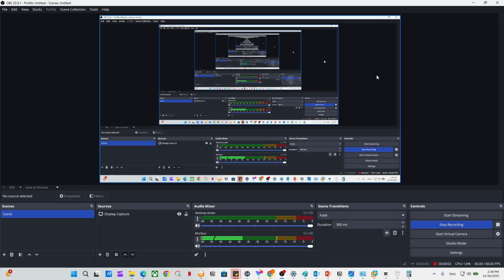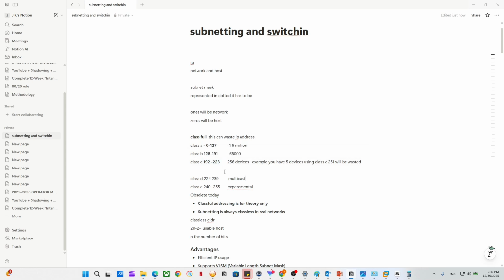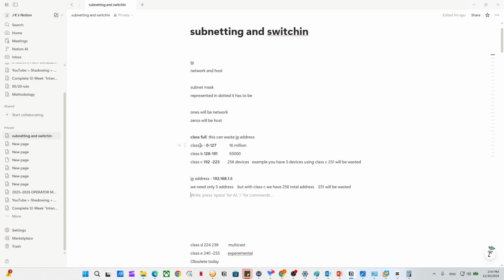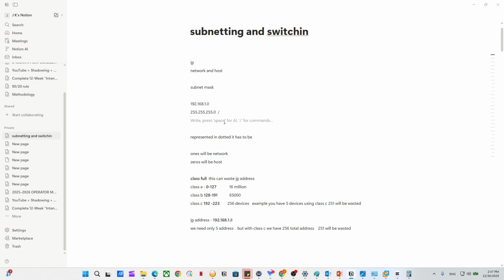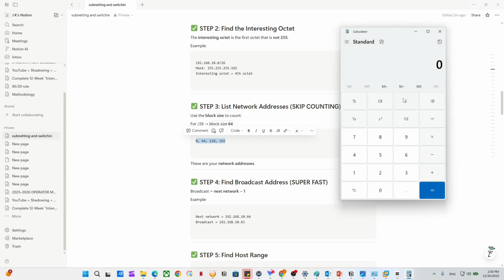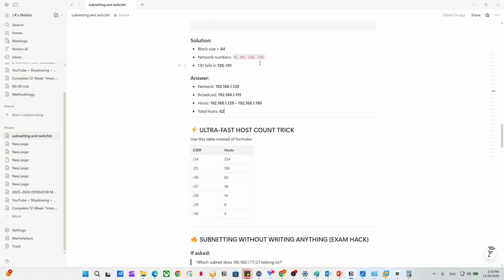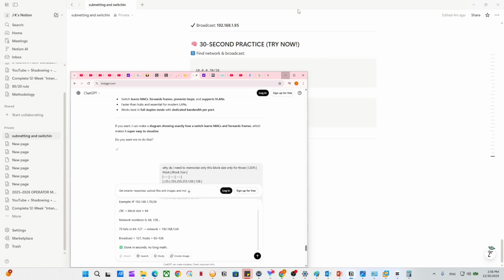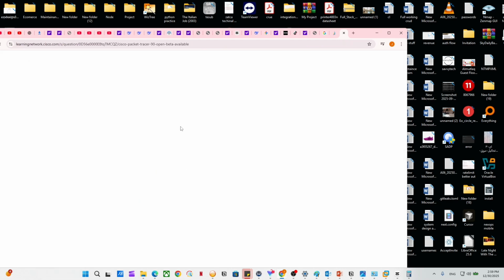CCNA 200-301 Series #3- Subnetting Explained (Fast & Easy)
this video, you’ll learn subnetting step by step in a simple and fast way.
We break down CIDR notation, subnet masks, block size, network address, broadcast address, and usable host ranges without confusing formulas.

This lesson focuses on quick subnetting techniques used in CCNA exams and real networks, helping you calculate subnets in seconds using block size and mental math.

Perfect for:

Networking beginners

CCNA students

IT and cybersecurity learners

By the end of this video, you’ll be able to identify the correct subnet, broadcast address, and number of hosts instantly.